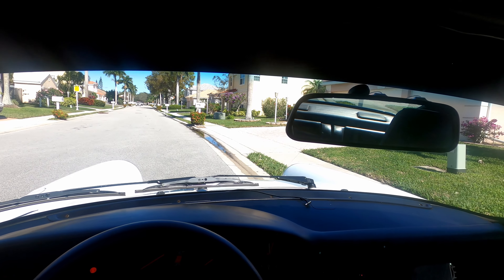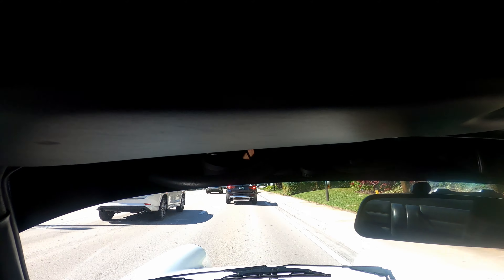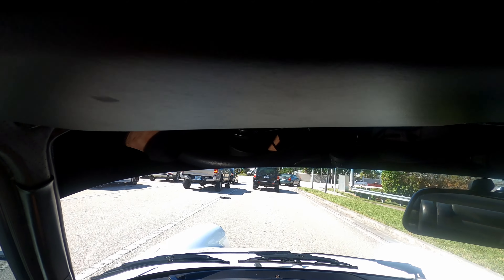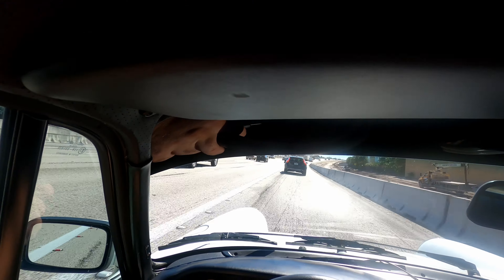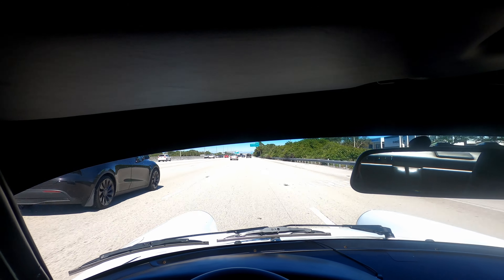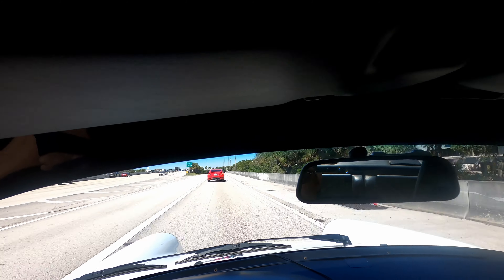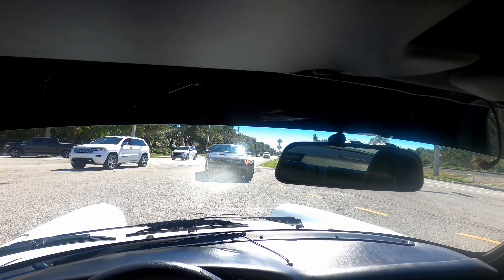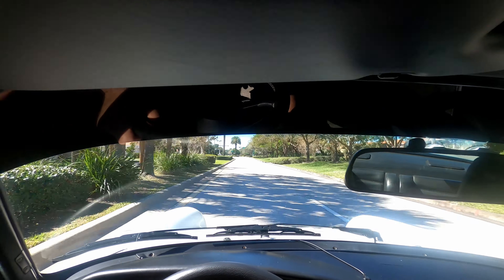Porsche Carrera 3.2 Warm Up and Driving Video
Here's a warm up loop video of me driving my 1989 porsche Carrera 3.2 and a few gear pulls.  Some random technical info spread throughout as well since I rebuilt this car in 2022 myself. To clear up my rambling thoughts, the cars are very reliable when sorted. Bulletproof is overused to describe them though since they are built as lightweight sports cars and they have a few weak areas that can be addressed now. Please leave comments of there's anything you want to know about these unique cars.  Also I'll try to get the camera lower for future POV videos.